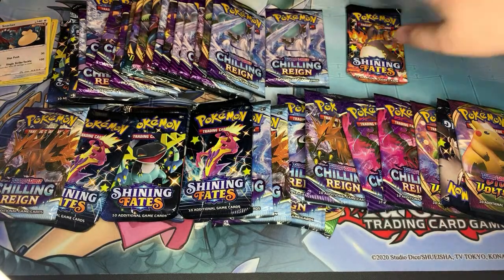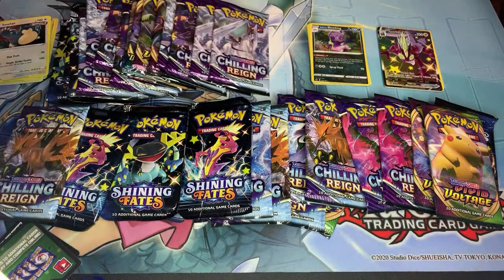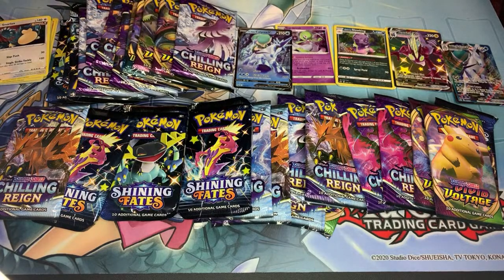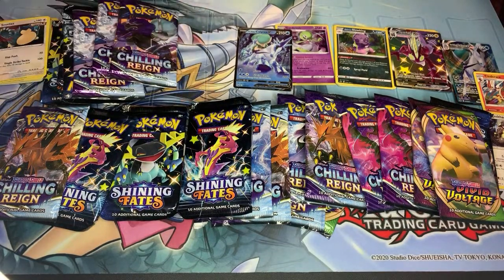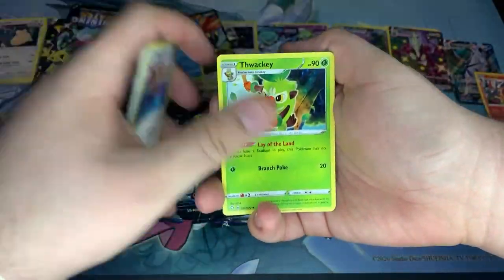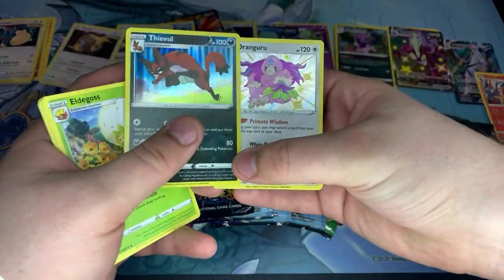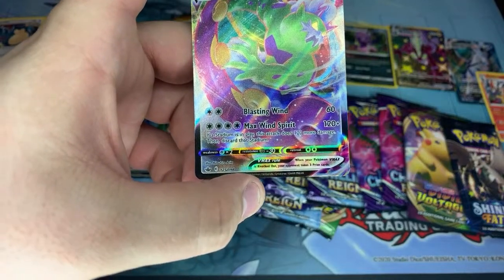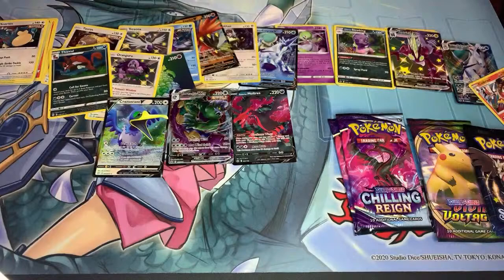Pokémon card opening stream!